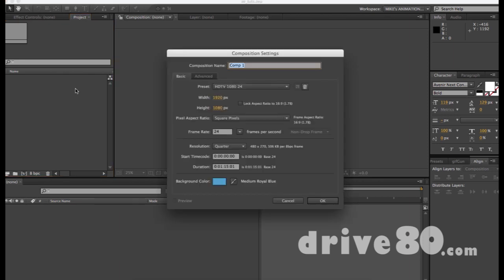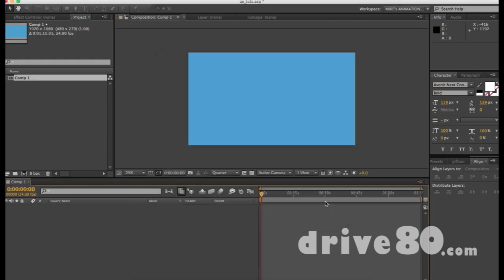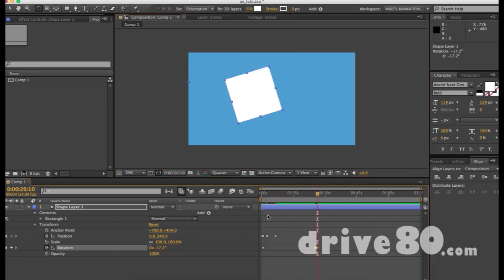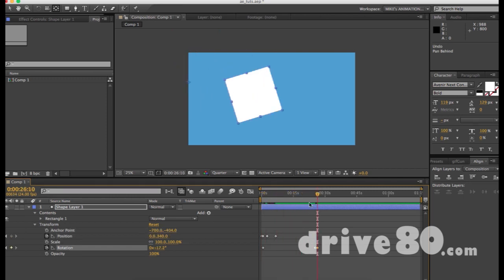After Effects Pan Behind Tool - Make AE Non-Scary